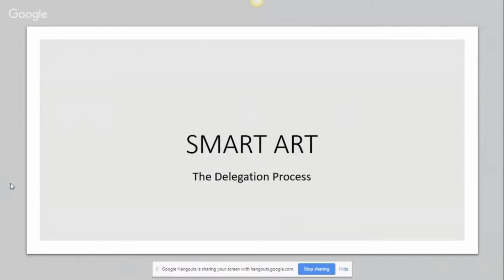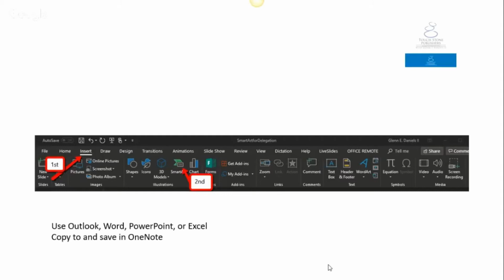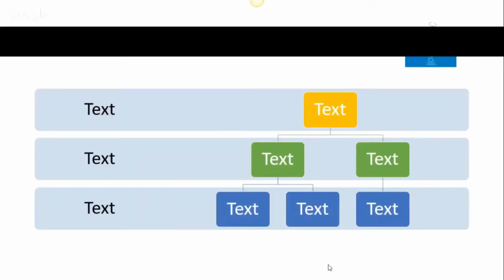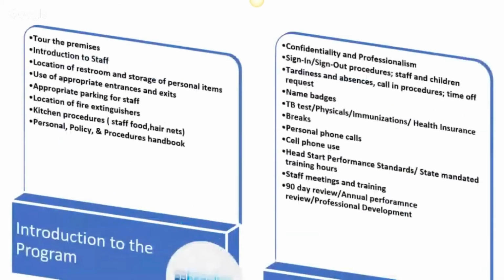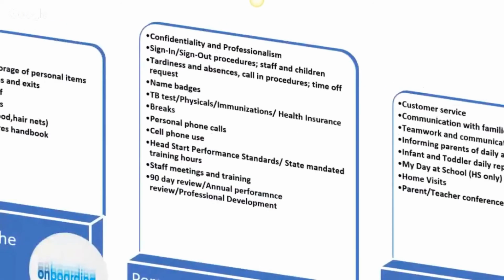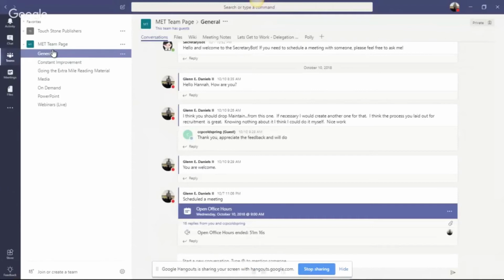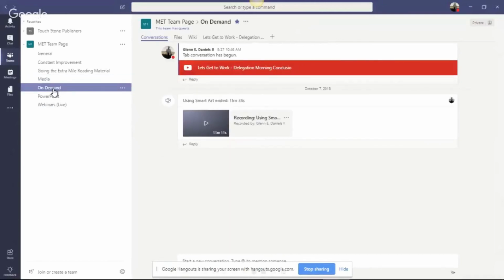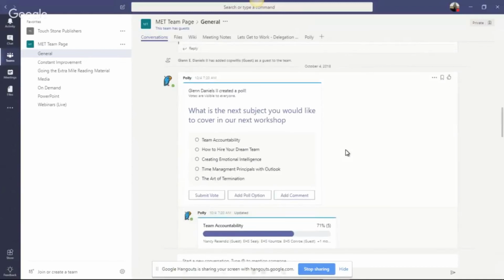SmartArt and Delegation Review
Putting the Delegation Process Together